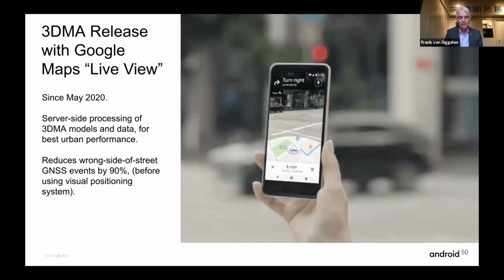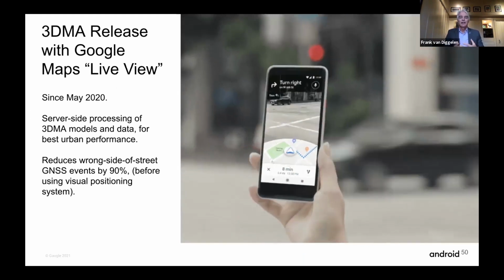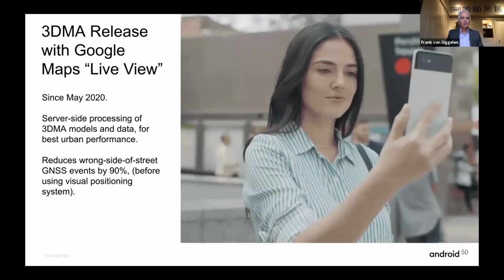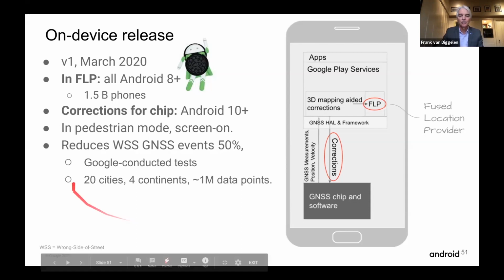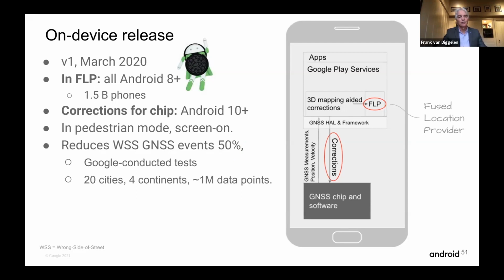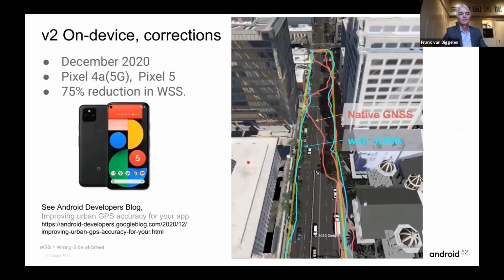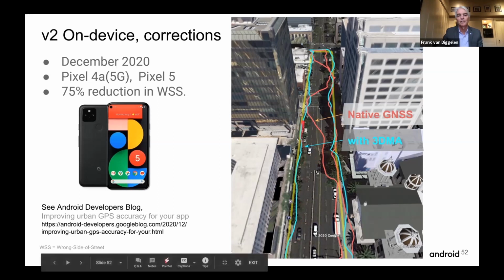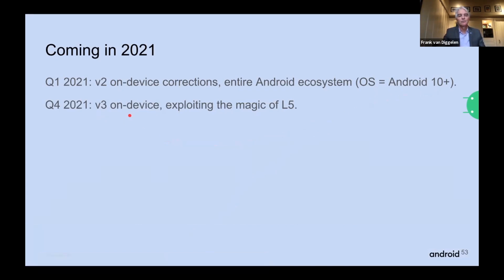7. Deployment and Results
ION ITM 2021, Plenary Session, extracts:
7. Deployment and Results